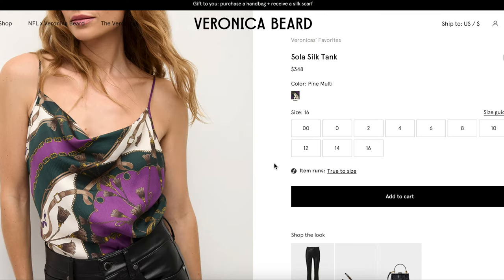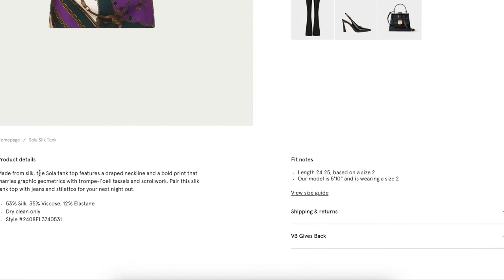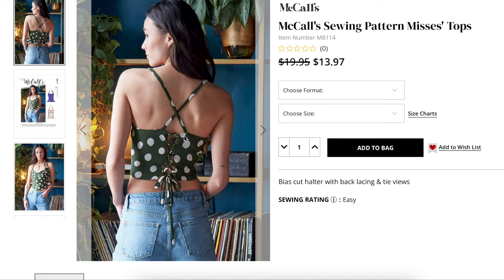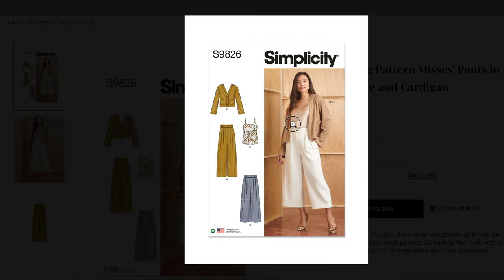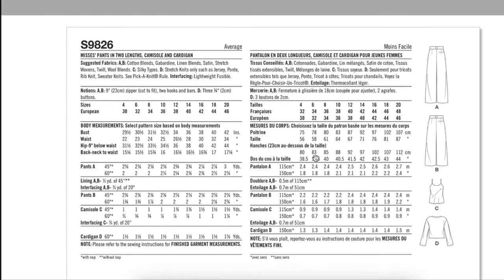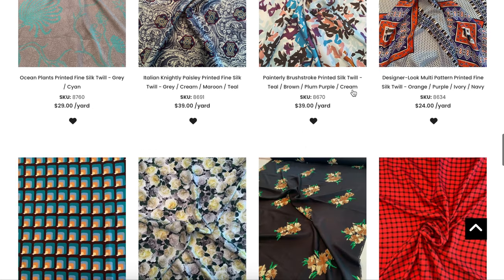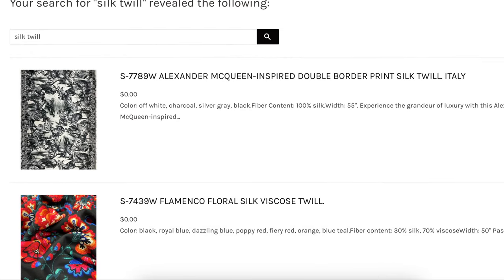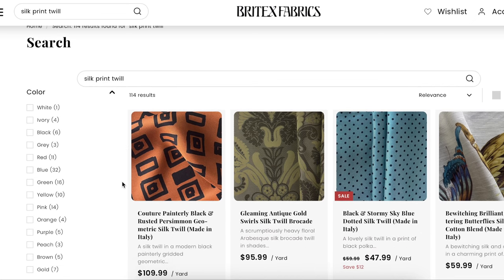Sew a Holiday CAMISOLE | 30 Days of Festive Fashion Sewing | Day 21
🎉 Welcome to 30 Days of Festive Fashion Sewing! 🎉

Join me, Lindsey from Inside the Hem, as I share daily sewing inspiration to help you create a handmade holiday wardrobe at your sewing machine. Whether you’re planning a cozy night in, a chic holiday gathering, or a glam New Year’s Eve celebration, each day’s sewing project will bring you new ideas for festive, wearable fashion you can sew yourself!

✨ Today’s project: sew a beautiful silk camisole.
Let’s make this holiday season unforgettable—and sew handmade! ✂️🧵

Hi there, sewing enthusiasts! I'm thrilled to have you here. Whether you're a seasoned sewist or just getting started, my channel is dedicated to helping you create beautiful garments with ease and confidence.

🧵 Garment Sewing Basics e-Course: Want to master the art of sewing your own clothes? My e-Course teaches you 11 essential sewing skills, perfect for all levels. Start your sewing adventure today!

📺 Sew-Alongs: Join me in making more than a dozen different garments step by step. Perfect for hands-on learners who love sewing with a buddy!

📚 Free Guides: Dive into my comprehensive sewing guides, including:
They’re packed with tips and tricks to elevate your sewing game.

📒 Sewing Planners & Journals: Organize your sewing projects with my bespoke planners and journals. From sew-cation packing lists to annual planners and swatch journals, there’s something for every sewist.

Thank you for being a part of this amazing community! Happy sewing! ✂️✨